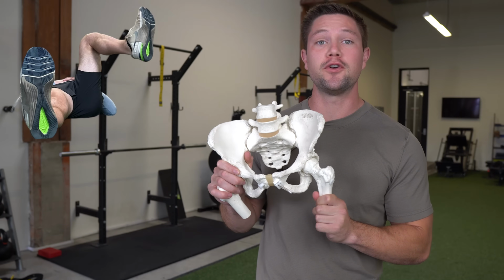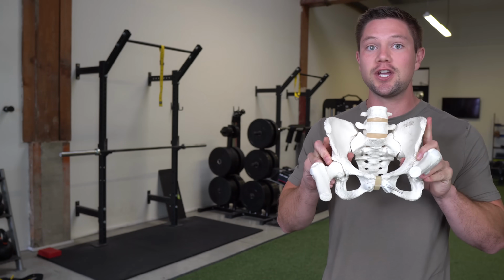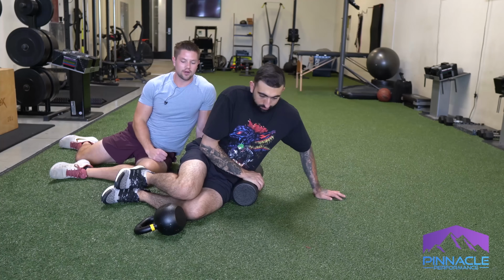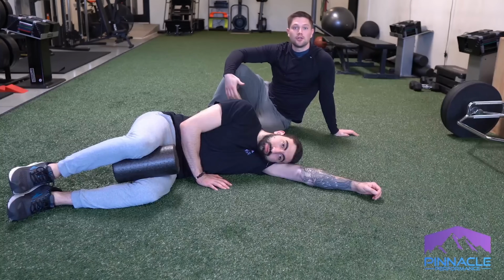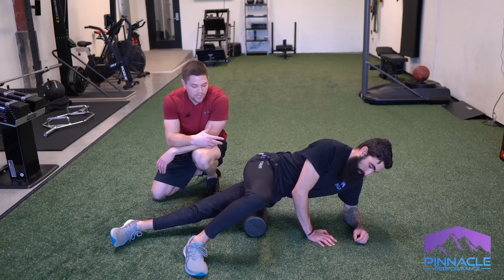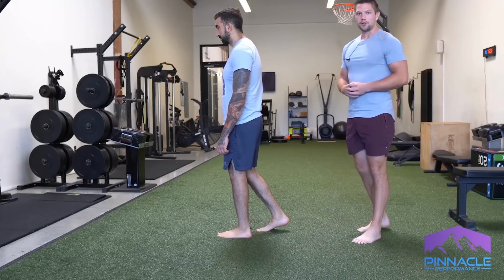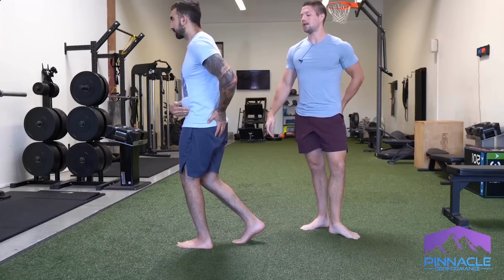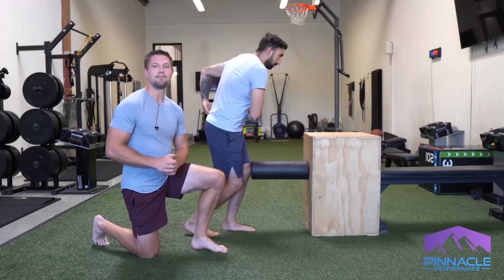The Truth About Hip Internal Rotation - What Everyone Misses + How To Get Best Results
0:00 The Mechanics Of Internal Rotation
1:50 Exercise #1
4:20 Exercise
5:35 Exercise
7:05 What Everyone Overlooks With Hip Internal Rotation
7:44 Exercise #3
11:23 Exercise Frequency & Duration Suggestions